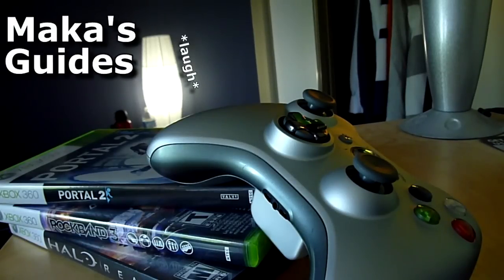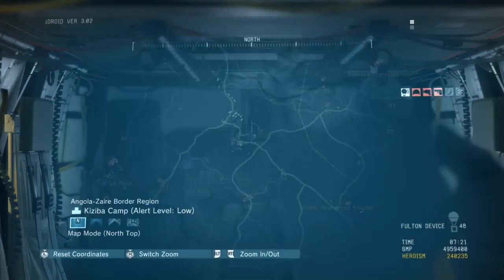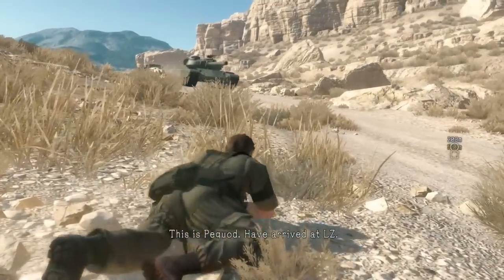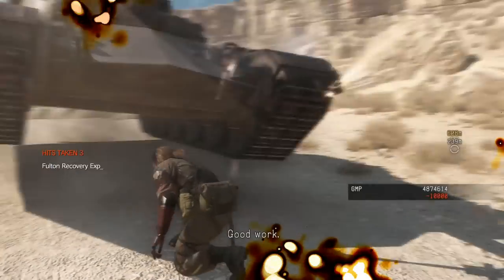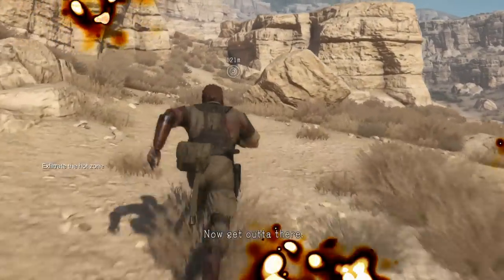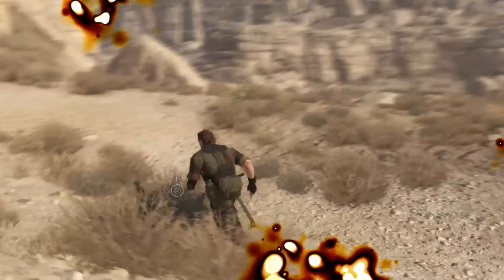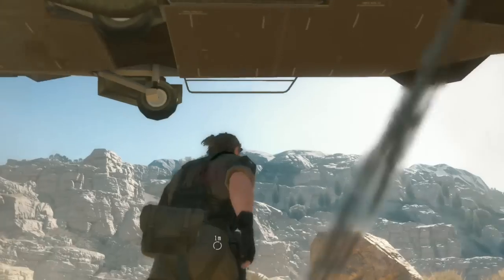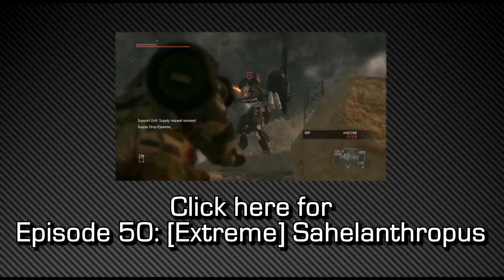Metal Gear Solid V The Phantom Pain - [Subsistence] Occupation Forces S Rank Walkthrough - Ep 49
Metal Gear Solid V The Phantom Pain - [Subsistence] Occupation Forces S Rank Walkthrough - Episode 49 - MGSV TPP